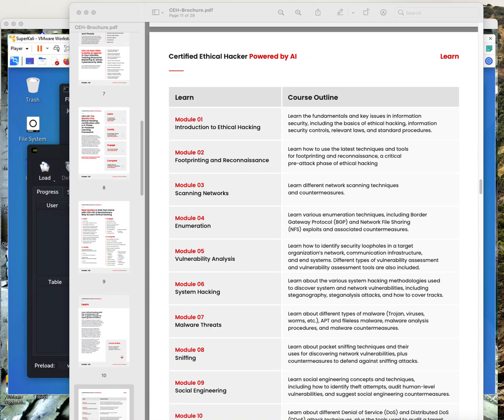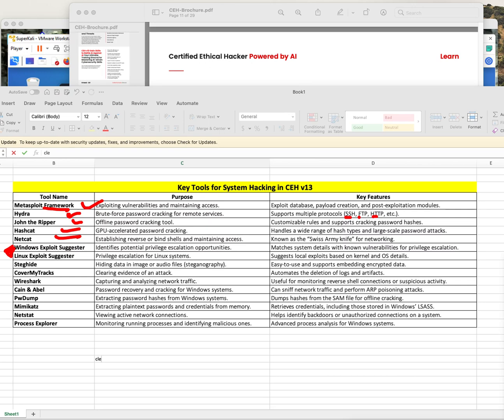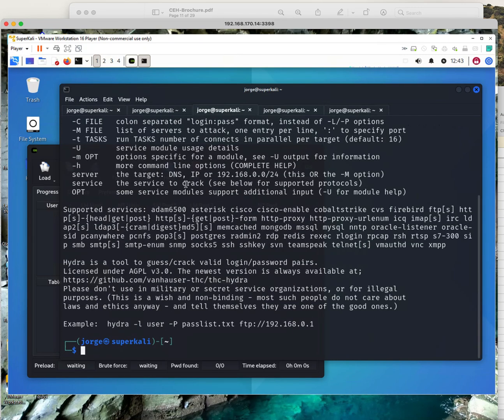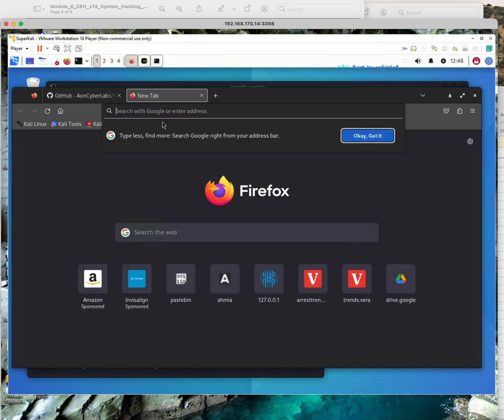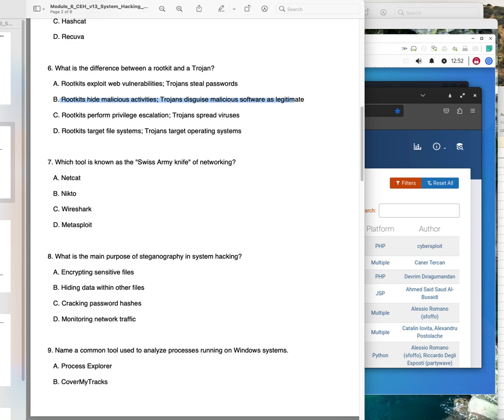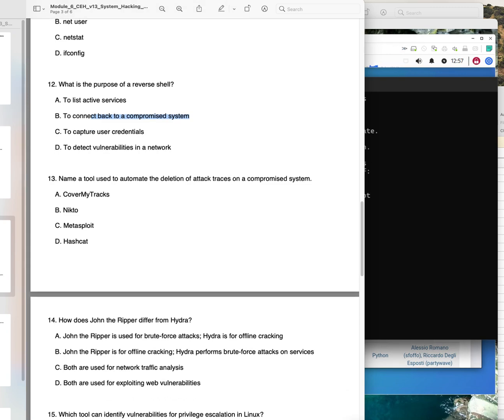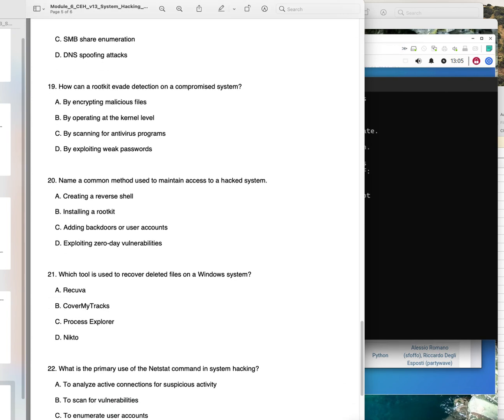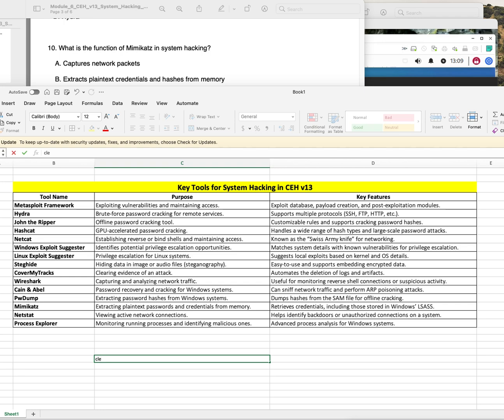CeHv13 Exam questions explained. Module 6 - System Hacking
Uncover the Secrets of System Hacking for the CEH v13 Exam! 💻⚡

In this video, we break down the System Hacking module of the CEH v13 syllabus. Learn the techniques and tools ethical hackers use to gain access, escalate privileges, maintain control, and cover their tracks.

📌 What’s inside?

The 4 phases of system hacking explained.
Hands-on tools like Metasploit, Hashcat, Mimikatz, and more!
Real-world scenarios and actionable tips to ace the exam.
Whether you're preparing for the CEH exam or sharpening your cybersecurity skills, this video offers practical knowledge and exam-ready insights to help you succeed.